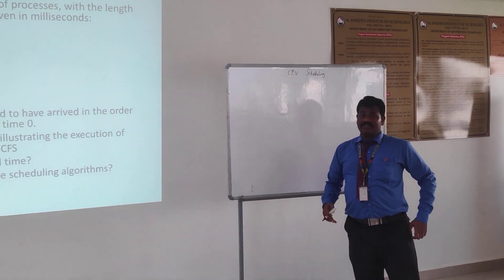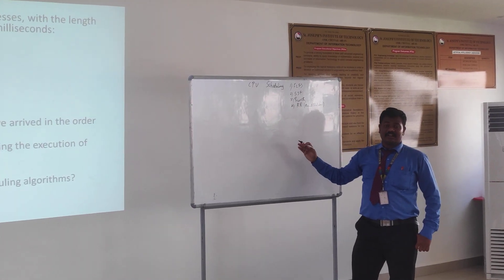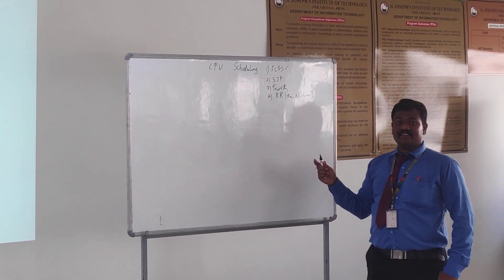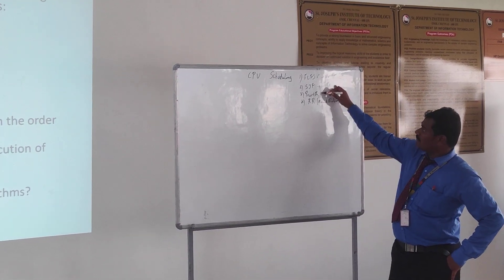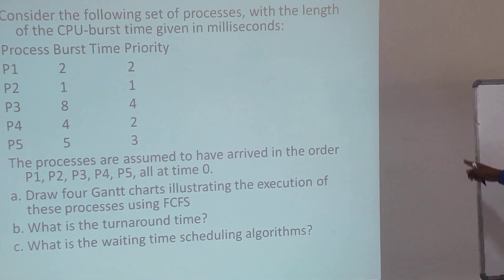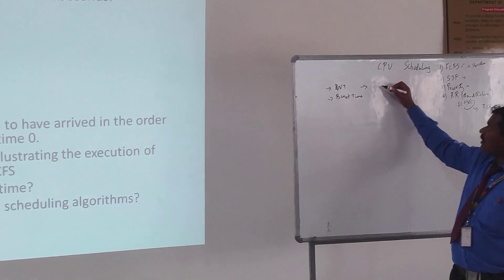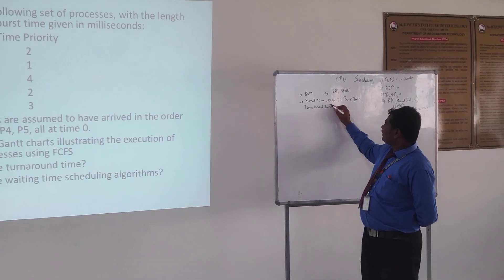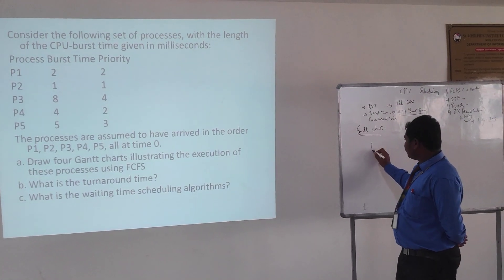CPU scheduling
Video lecture by Vijaya Prabhu